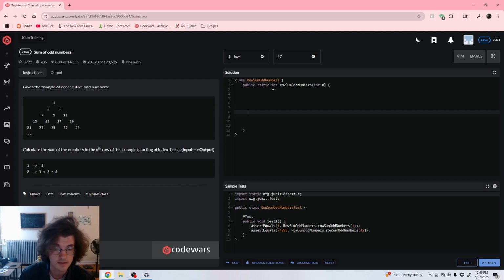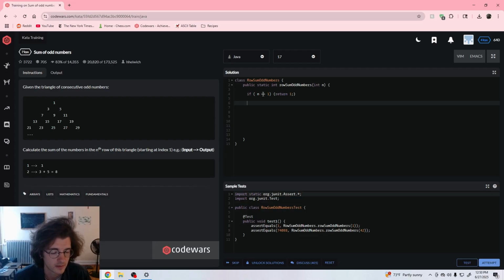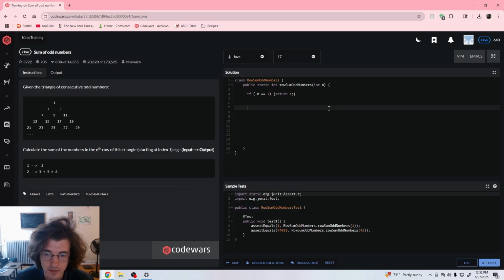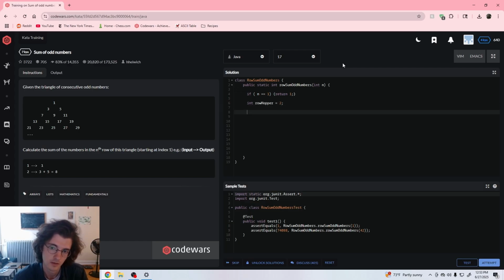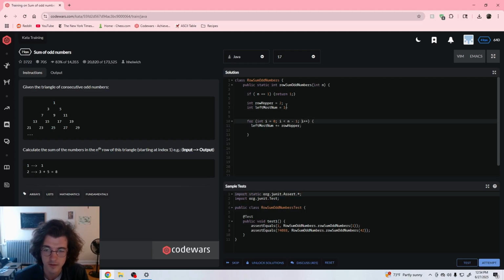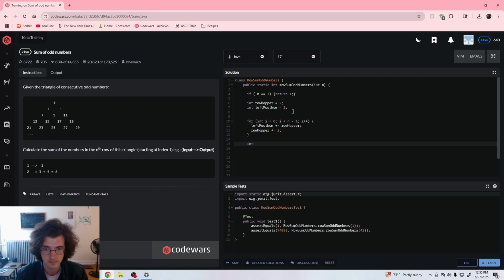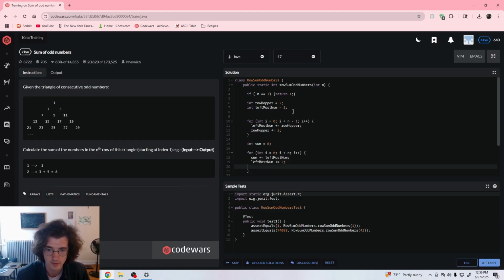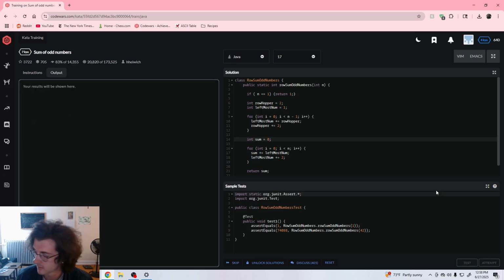Codewars - 7 Kyu - Sum of odd numbers (Java)